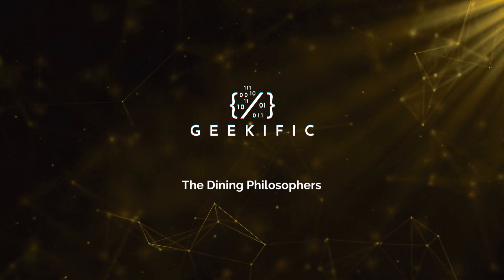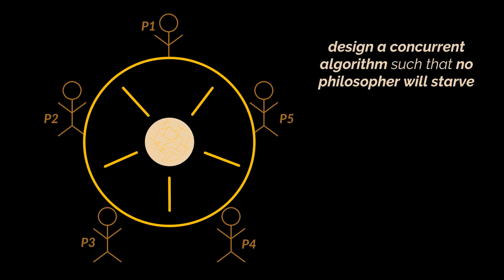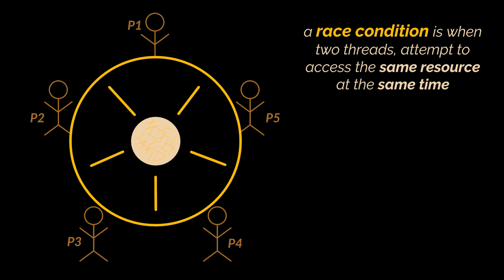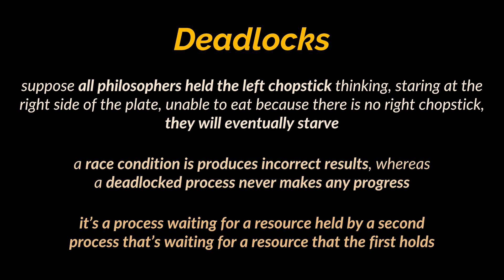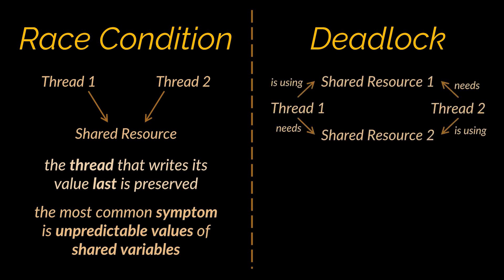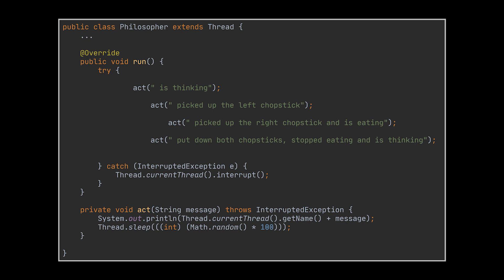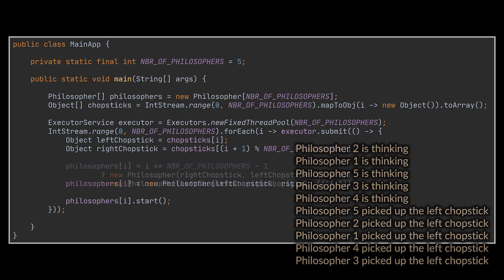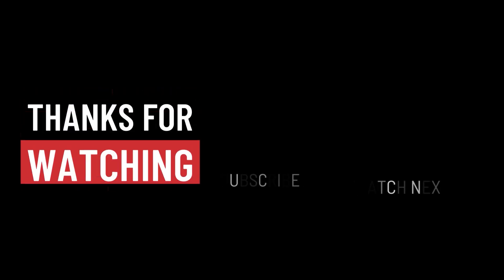The Dining Philosophers Problem with Java Solution | Deadlocks vs Race Conditions | Geekific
It’s been a while since we tackled a concurrency problem. Therefore, in this video we bring you one of the most classic synchronization problems: The Dining Philosophers.

Timestamps:
00:00 Introduction
00:07 The Dining Philosophers Problem
01:30 Deadlocks vs Race Conditions
03:49 Potential Java Solution
05:57 Thanks for Watching!